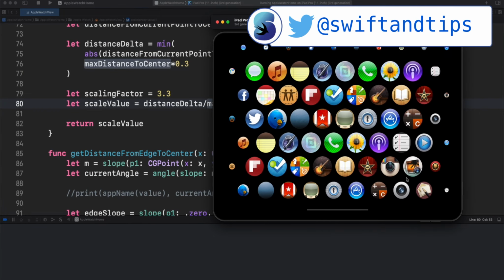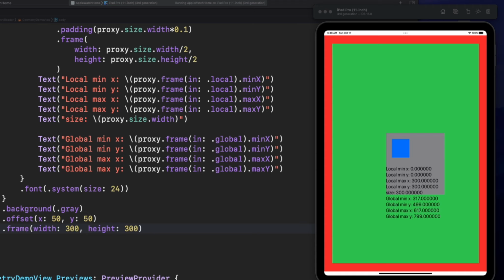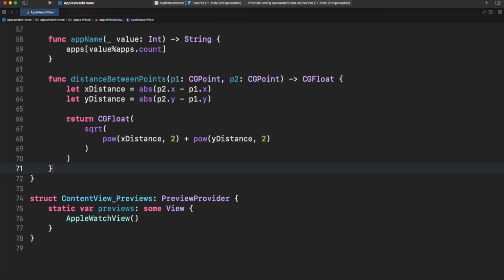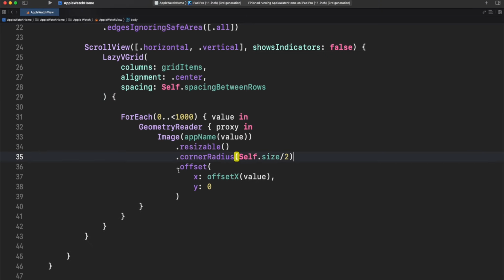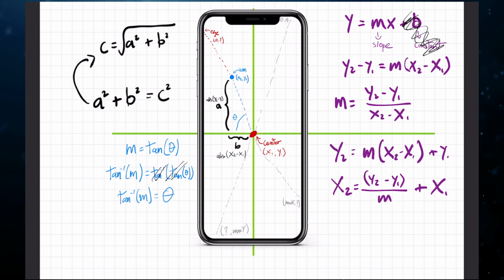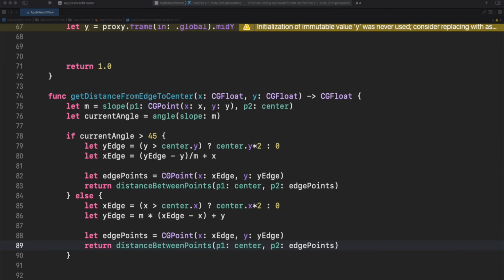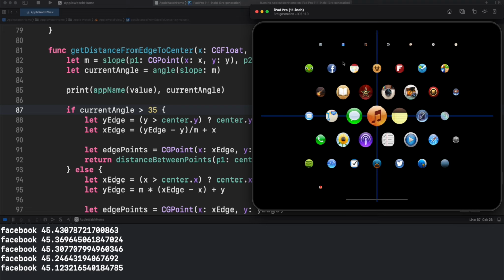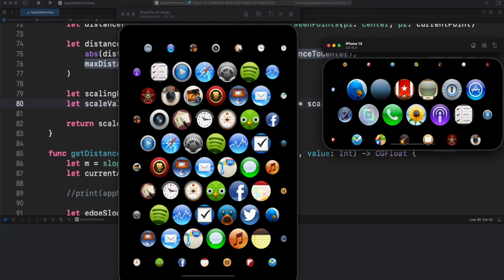Building Apple Watch Layout with Geometry Reader (and some maths)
Hello everyone, in this video, we going to learn what is Geometry Reader in SwiftUI and how you can use it to build apple watch animation when icons are far away from the center.

Be prepared to remember your geometry classes at the school 😉!

By the way, this is a continuation of the previous video about Lazy Grids. I recommend you to watch it first, but it's not absolutely necessary

Content:
0:00 - Intro
0:29 - What is Geometry Reader?
4:26 - Apple Watch Demo
5:35 - The distance between two points
9:55 - Implementing scale and distance functions
13:05 - Finding missing coordinates in edge
17:16 - Finishing scale function
18:09 - Debugging a bug with the corner angle
21:14 - Finding device corner angle
23:10 - The final results!
24:11 - Do you want to learn more?